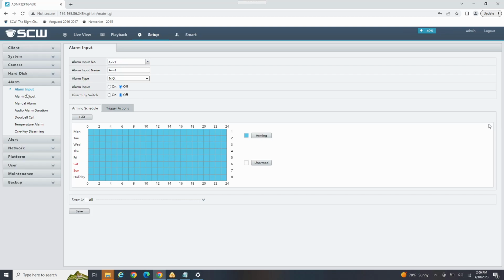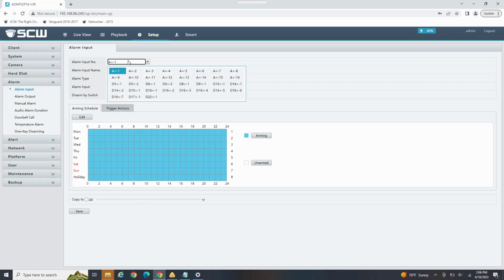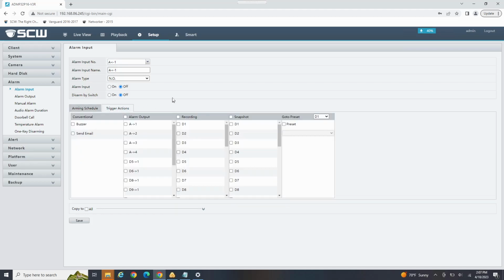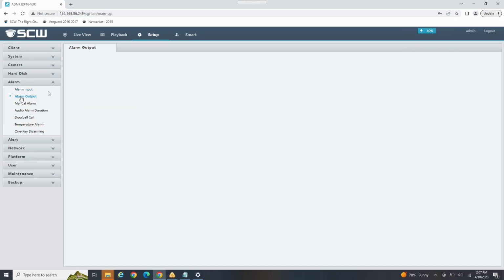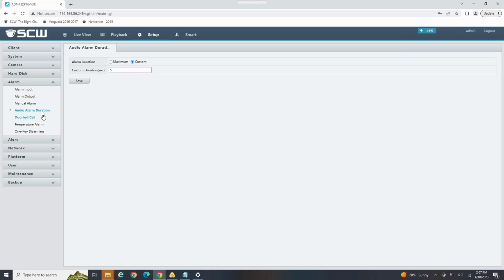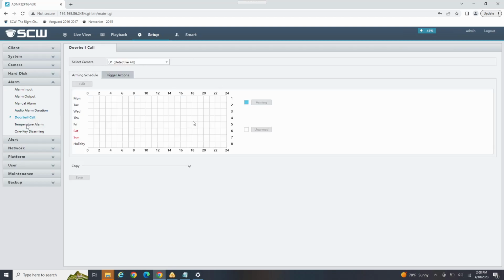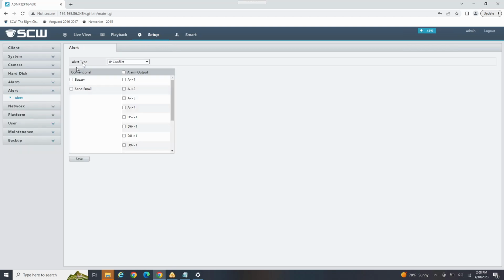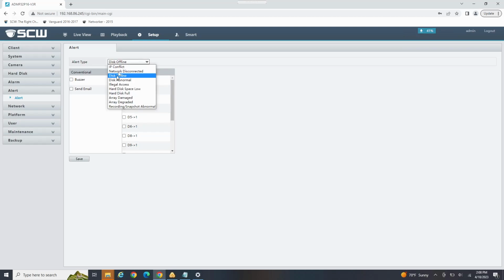NVR Setup 8 - Alarm and Alert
Discussion on Alarm menu